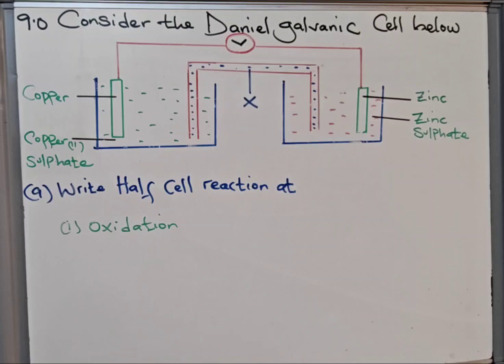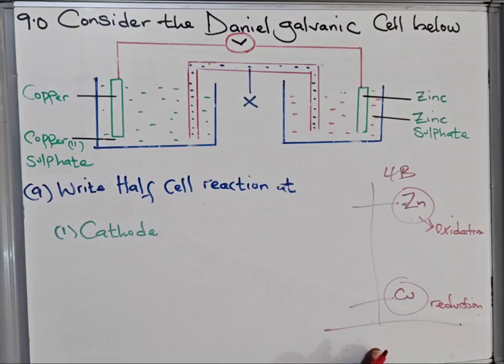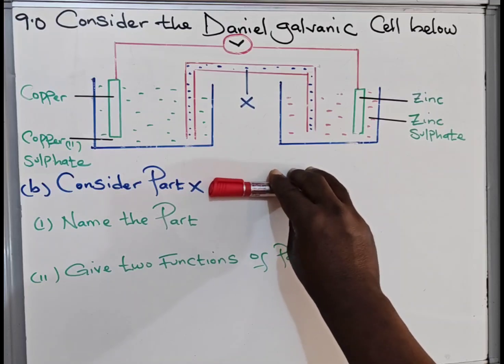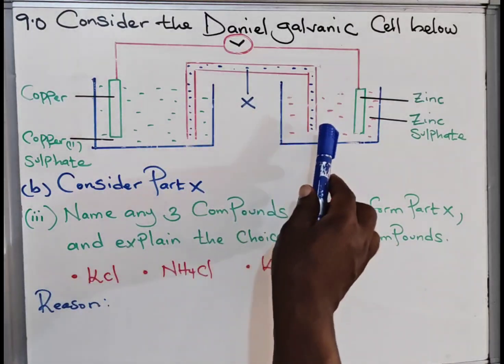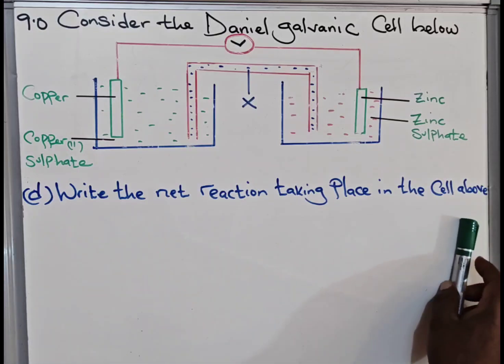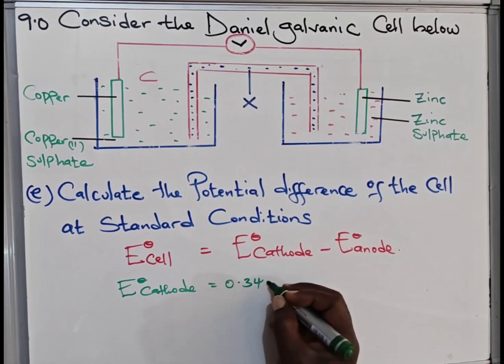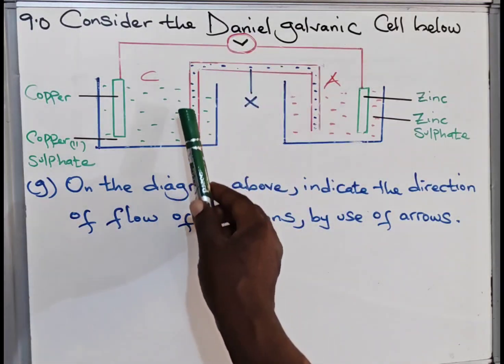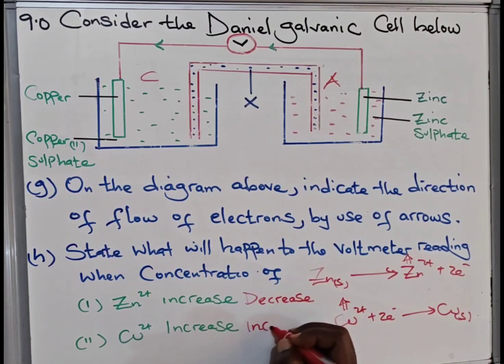GALVANIC (VOLTAIC)CELL: Grade 12